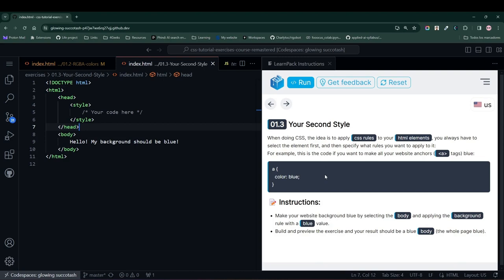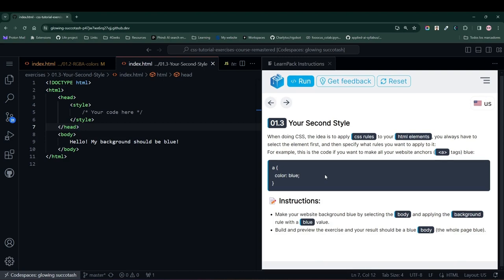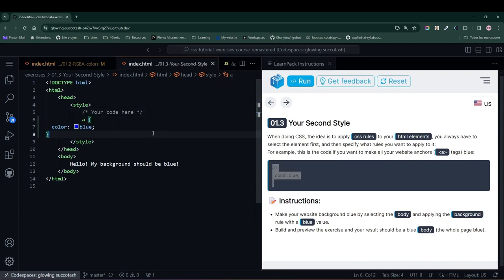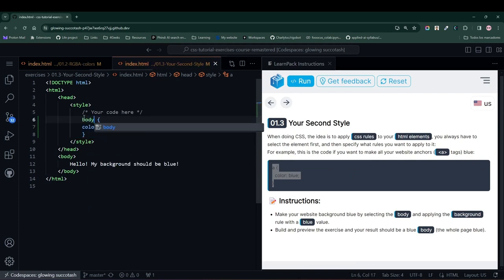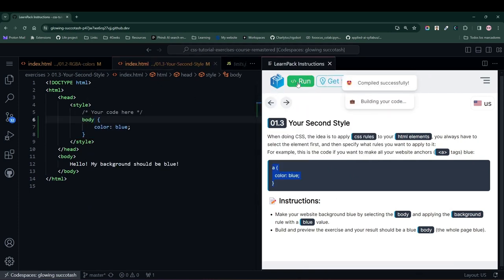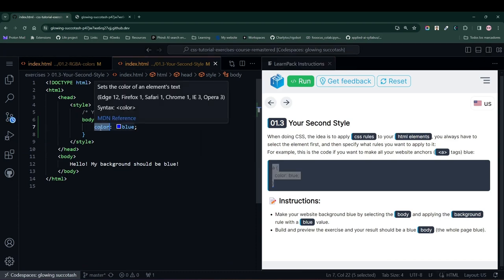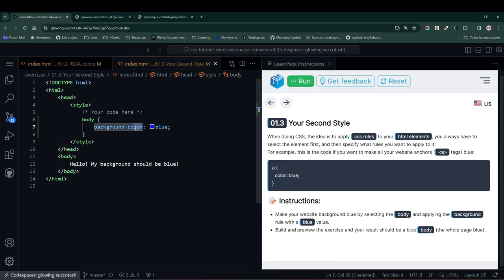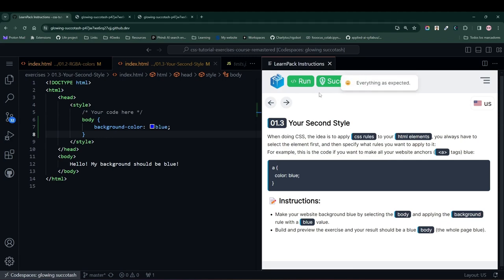01 3 Learn CSS Your second style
Apply your styles to make the background color of the body blue.